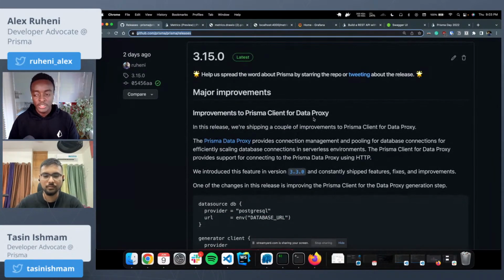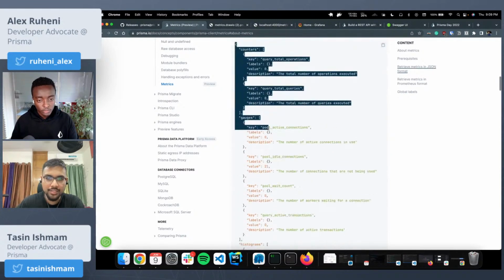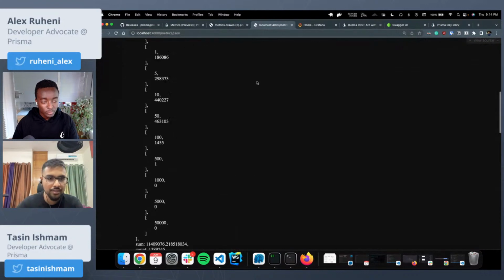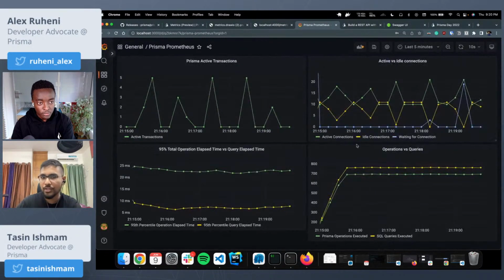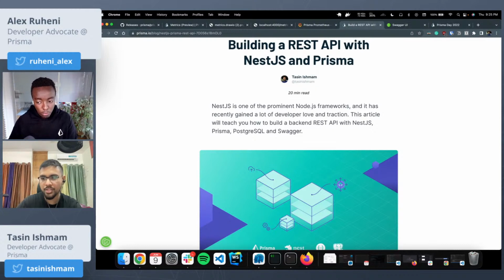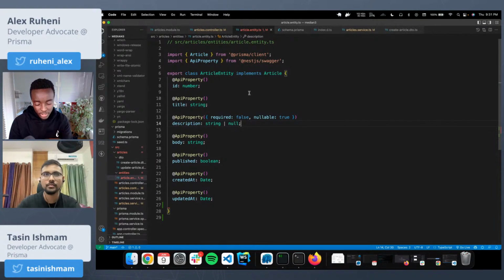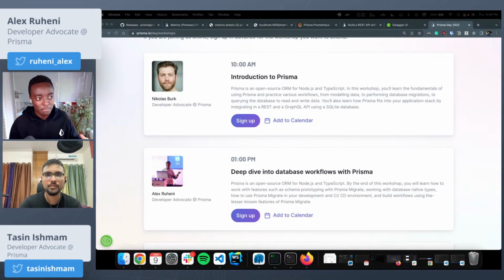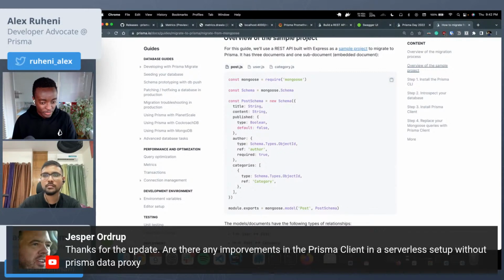What's new in Prisma (v3.15.0)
Tasin and Alex from the Prisma team discuss the latest 3.15.0 release of Prisma and other news from the Prisma ecosystem.

⏰ Timestamps
00:00 Welcome
02:34 Release v3.15.0 overview
06:17 Prisma Client Metrics Preview feature demo
24:37 Building a REST API with NestJS and Prisma
34:37 Shameless plugs – Prisma Day and Mongoose Migration guide